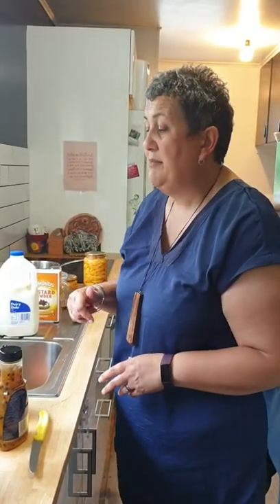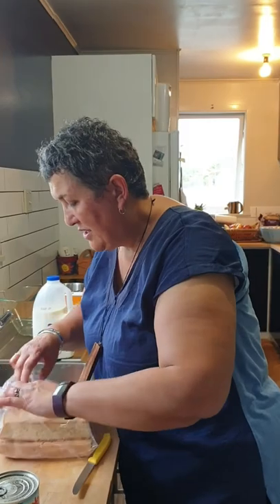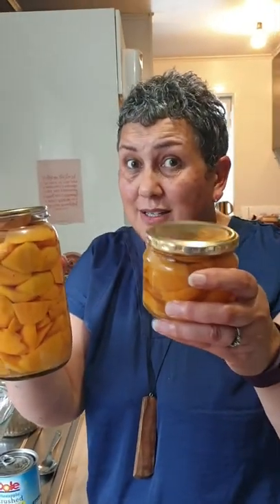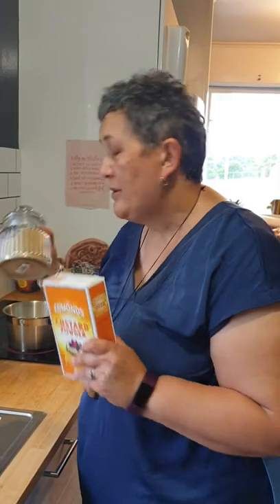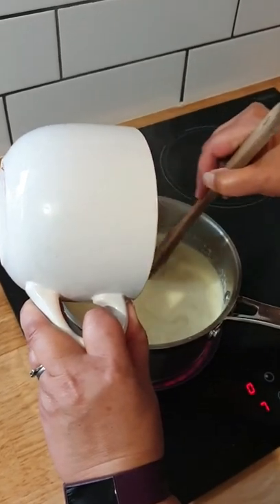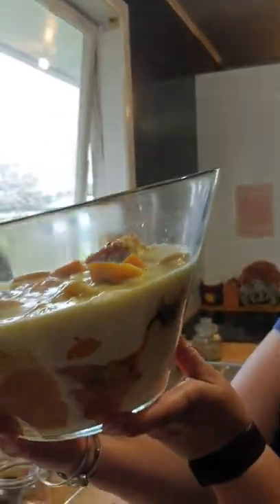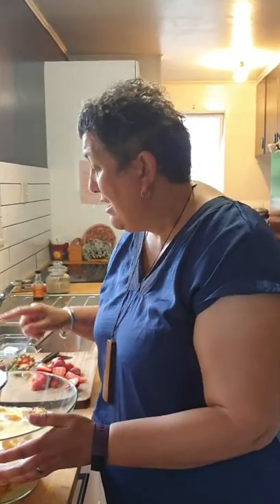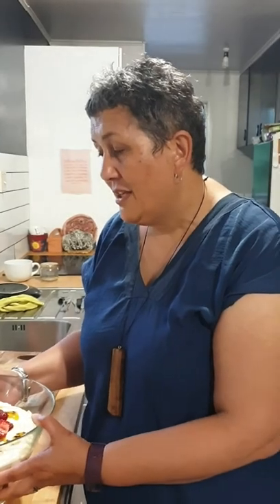Trifle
Can never go wrong with a classic trifle!

SPONGE
Sponge from super market- break into chunky pieces.
1 can of crushed pineapple (half the can will do for a bowl).
1 can or small jar of peaches (use the lot in the bowl).
Pour over however much passionfruit pulp you would like.

CUSTARD
In a cup add:
3 tbsp of powder
2 tbsp of sugar
2-3 tbsp of milk and mix until its smooth
Add to 1 litre of milk

And dont forget to add beated cream on top!

Just a side note- for christmas you can do individual jars of trifle if you really want to get fancy!